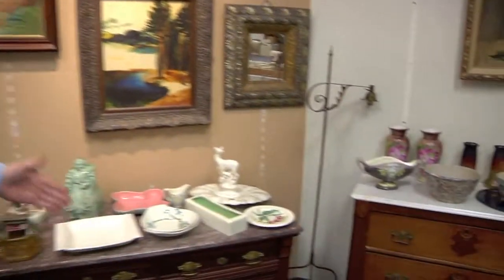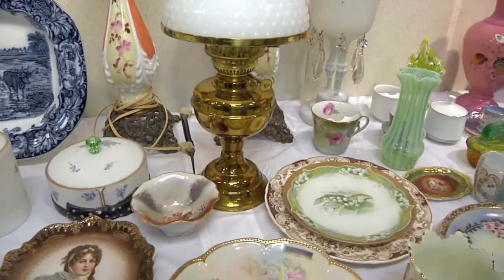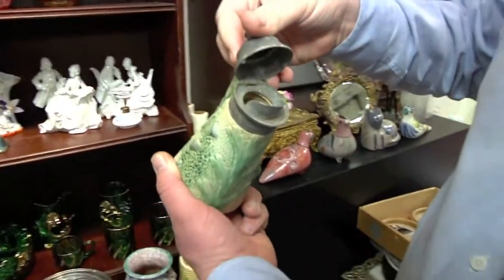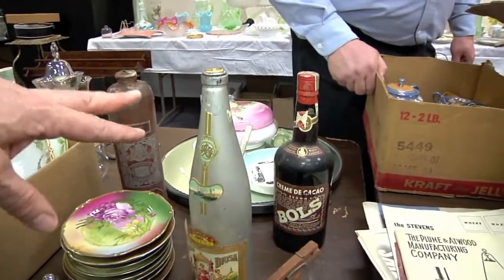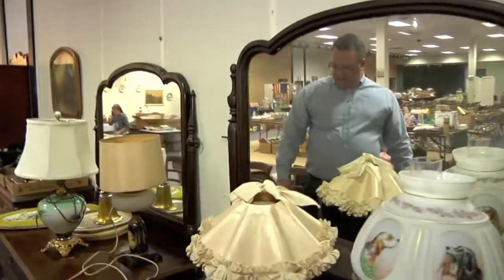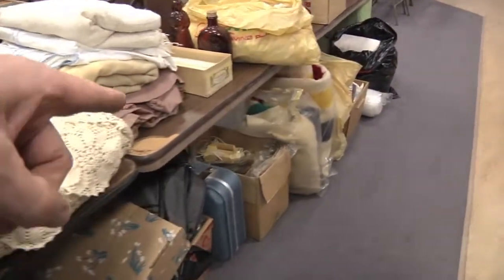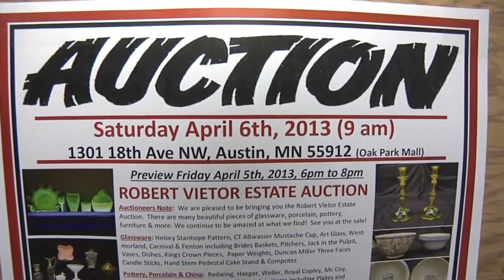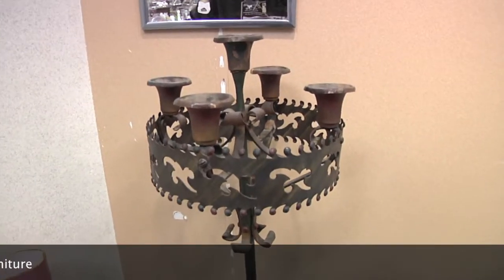Vietor Auction preview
April 6th 2013, Oak Park Mall, Austin Minnesota,  9 am start, doors open at 8,  preview open house 6-8  April 5th.